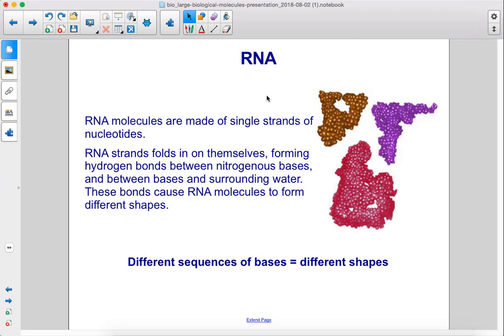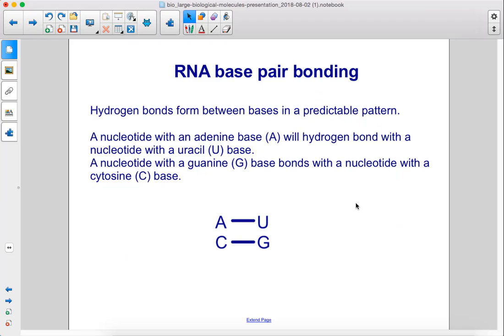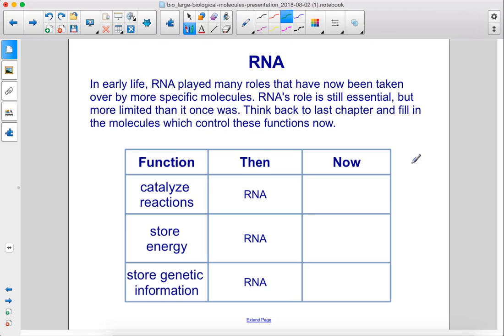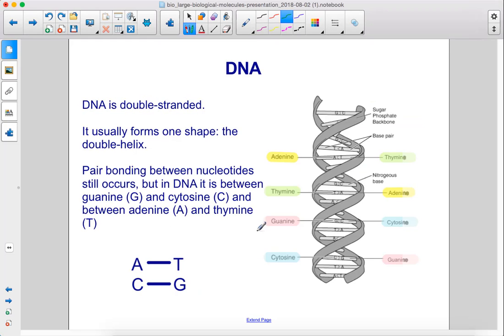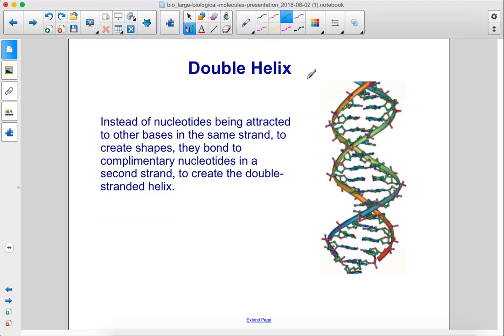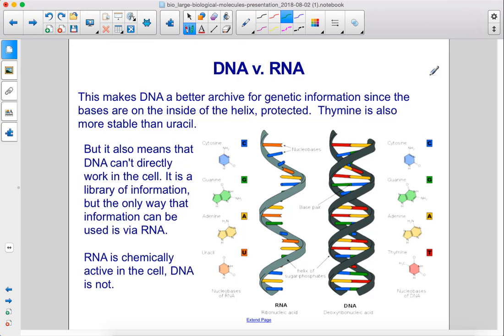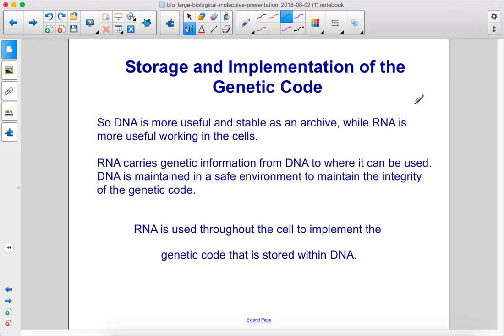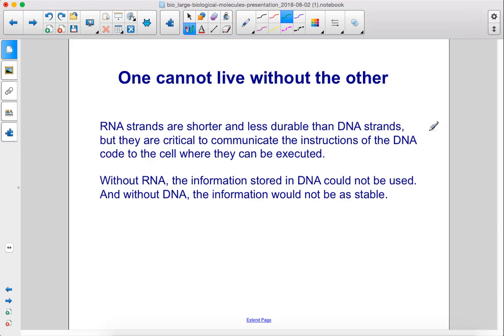Bio Large Bio Mol Nucleic Acids Pt 3